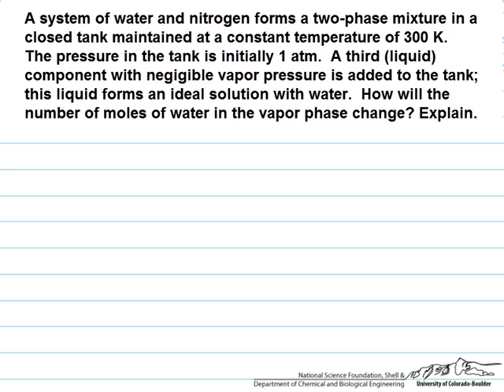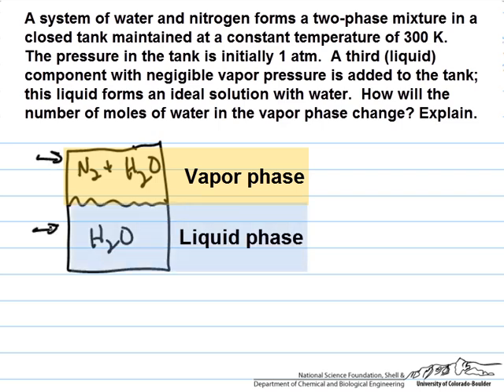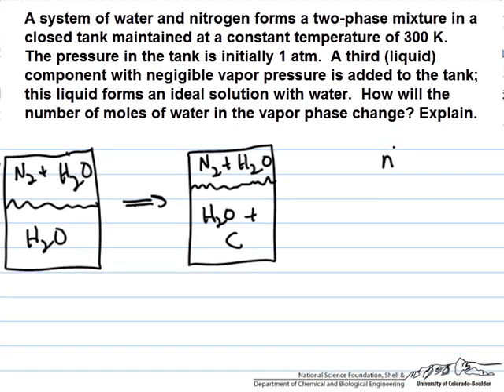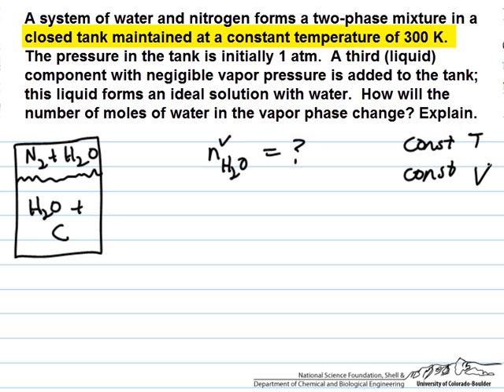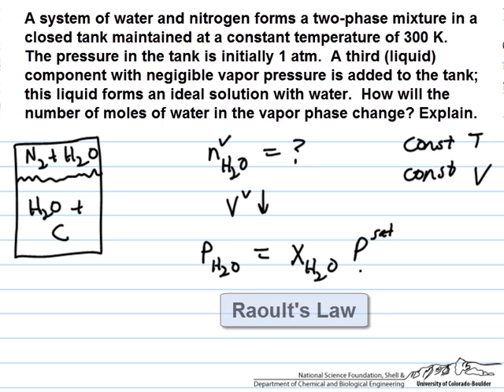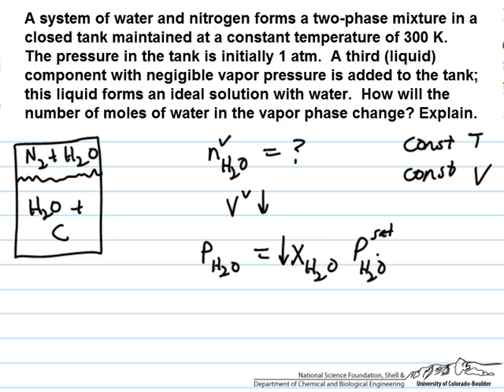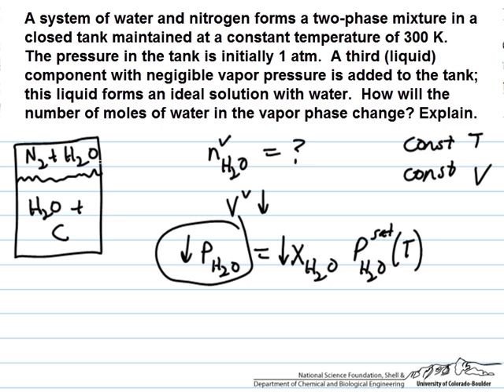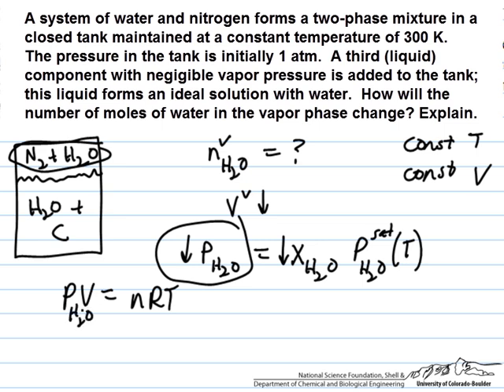Add Non-Volatile Component to VLE System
A component with a negligible vapor pressure is added to a two-phase N2/H2O system.